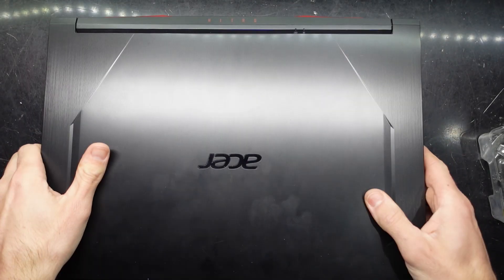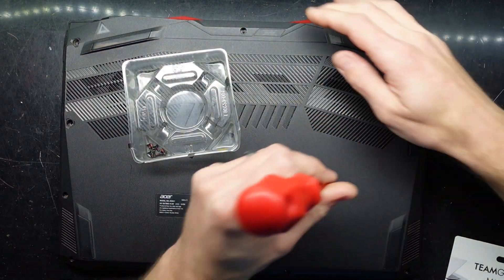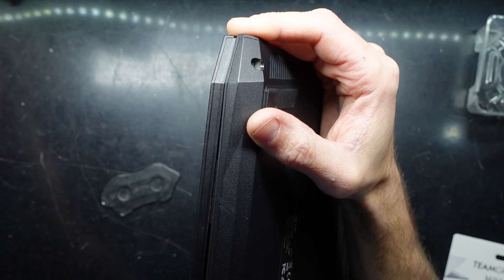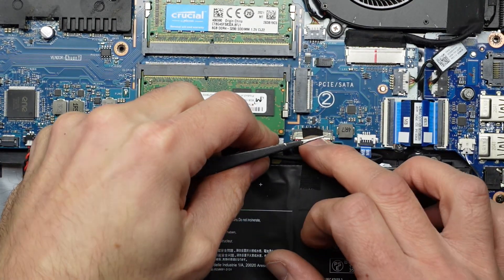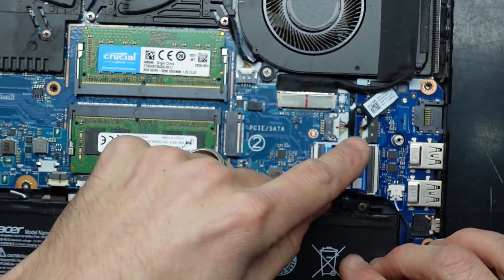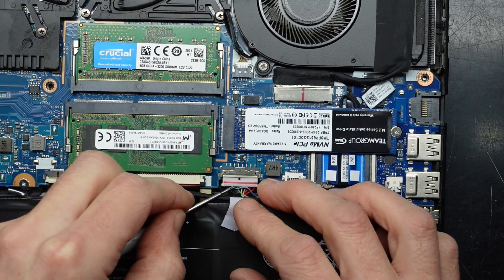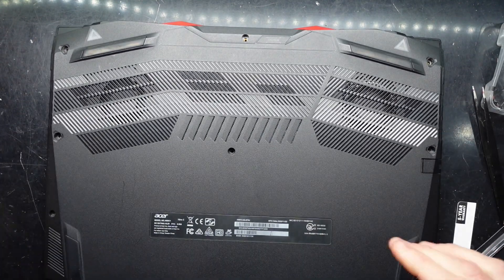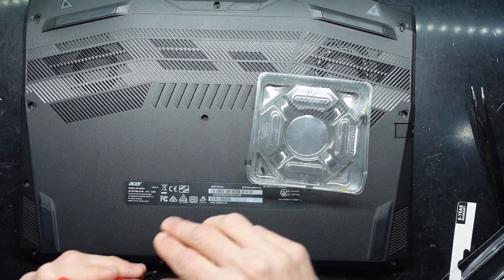Acer Nitro 5 AN515-55 How to Install NVMe SSD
In this video im showing you how to install a NVMe SSD in to an Acer Nitro 5 AN515-55